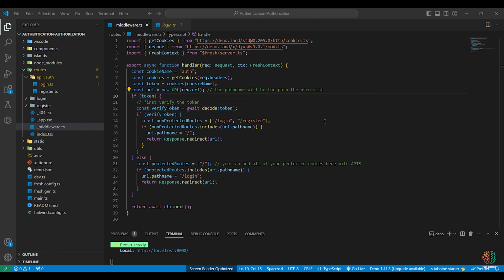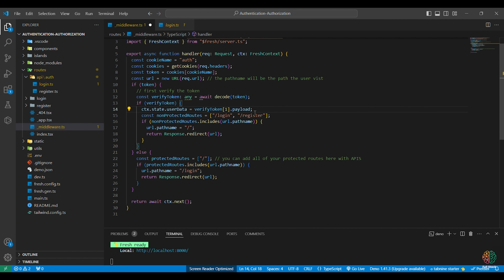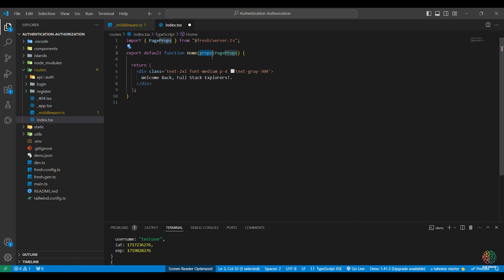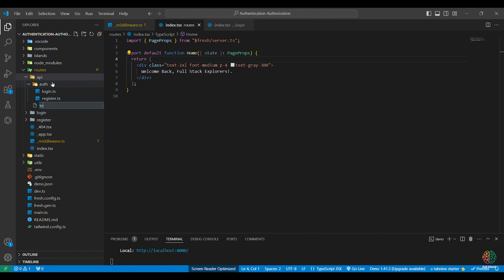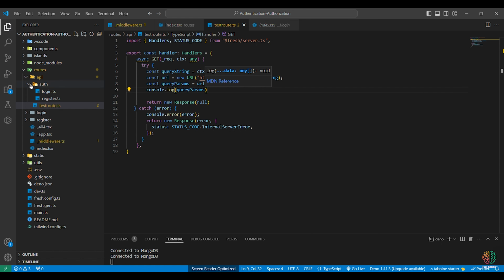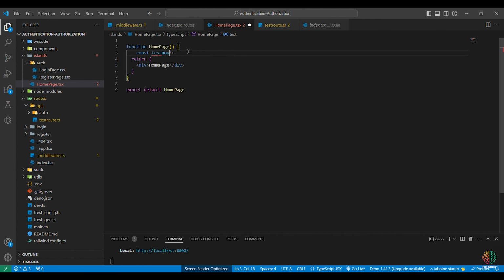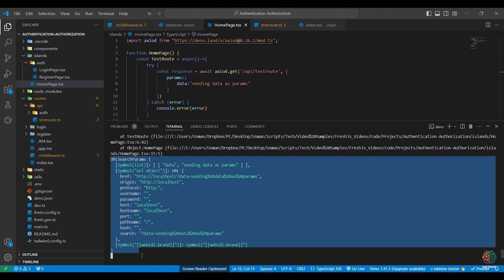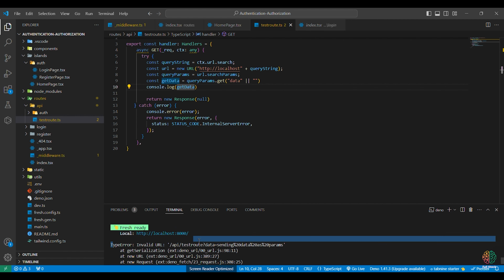Bonus Video : Data handling Tricks in FreshJs Project | 2024 | Fresh.js with MongoDB | Series# 8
Learn essential data handling tricks in FreshJS with this beginner-friendly bonus video! Whether you're new to FreshJS or looking to refine your skills, this tutorial covers must-know techniques to efficiently manage data in your projects. Enhance your web development toolkit with practical examples and tips designed to simplify your coding experience. Perfect for developers at all levels, this guide ensures you can confidently handle data in your FreshJS applications.